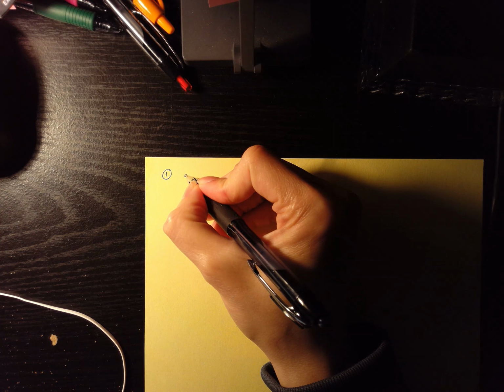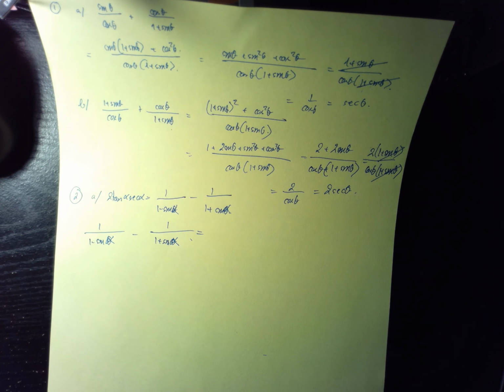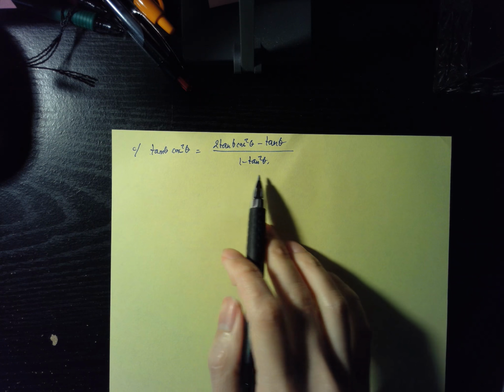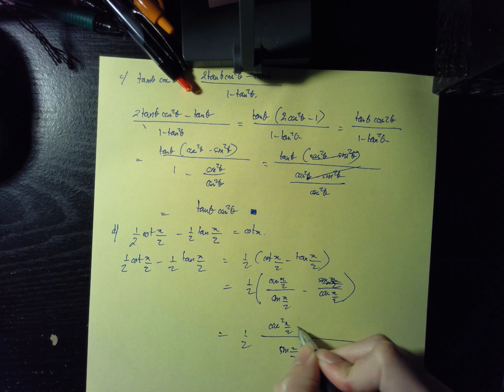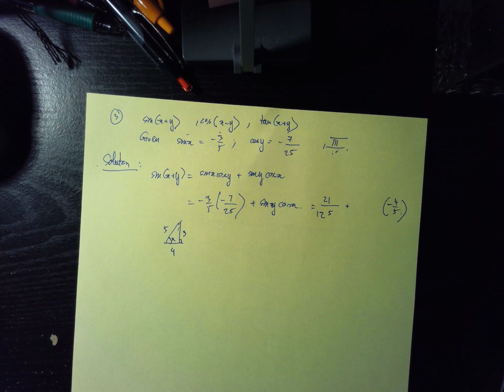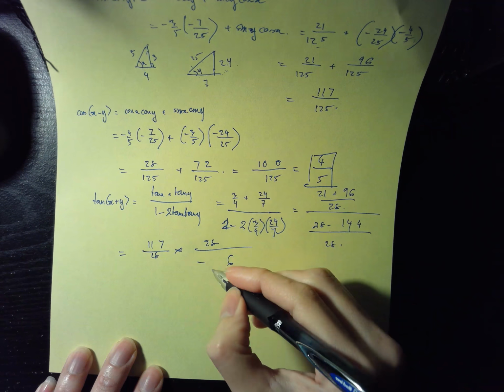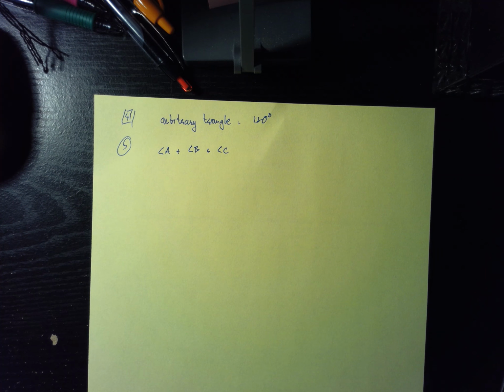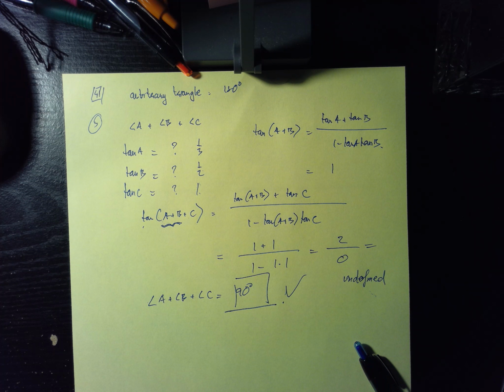Valencia College Trigonometry Assignment 4 Solution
there is an error in formula of tangent of the sum, please throw away number 2